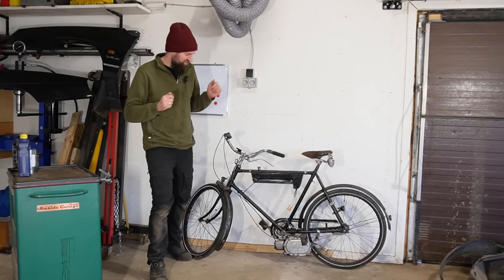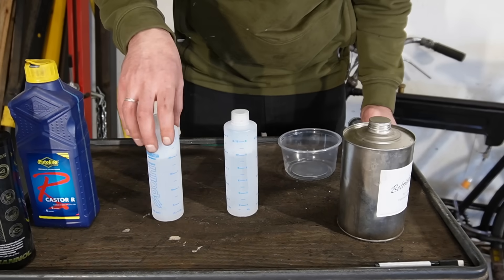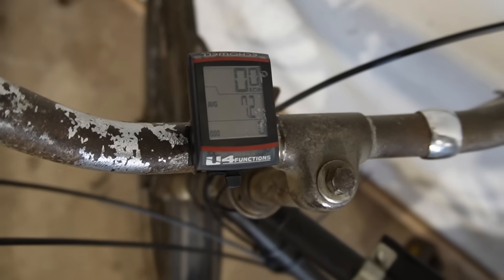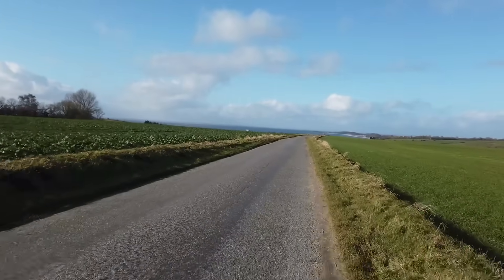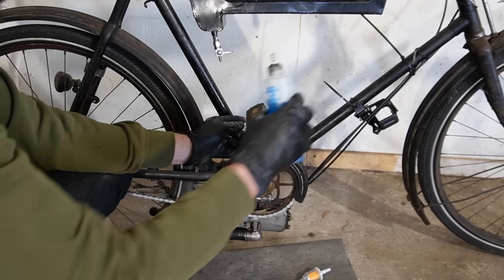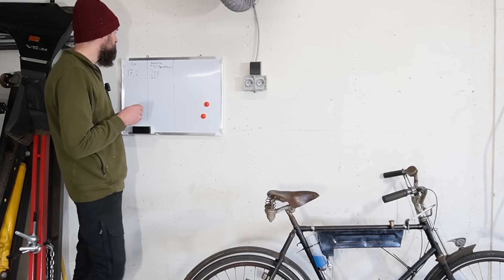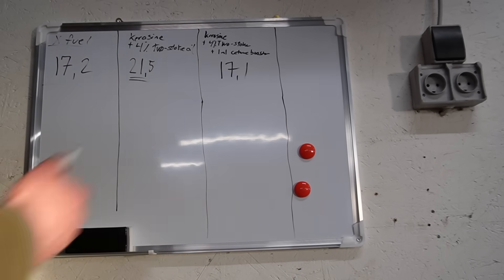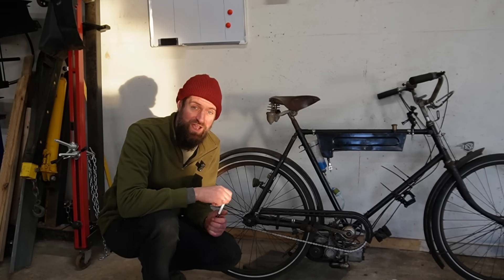Two-Stroke DIESEL Moped | The Search For The Perfect Fuel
I set out to make the Lohmann Diesel two stroke engine go 25kph as the manual states possible!
Buy experimenting with different fuels, I hope to find the best performing one!

Playlist to the entire Lohmann series!